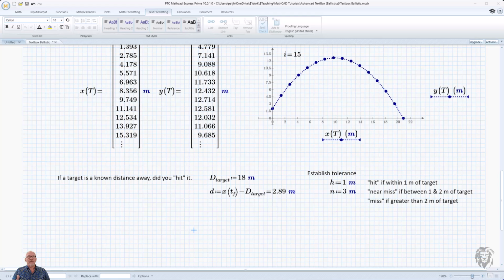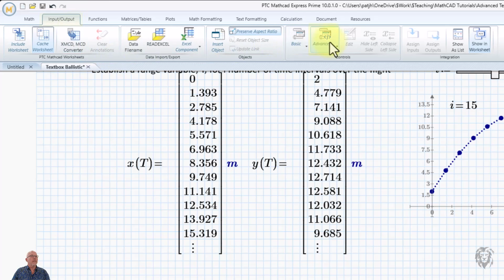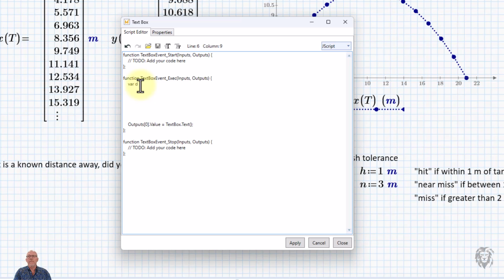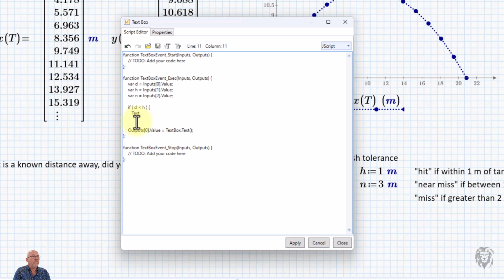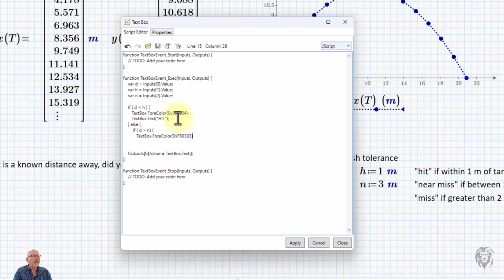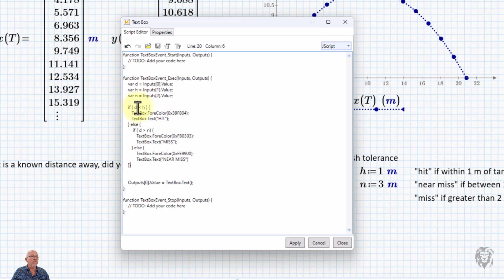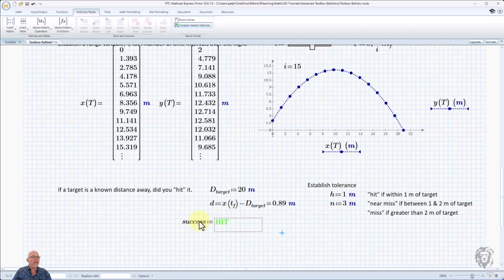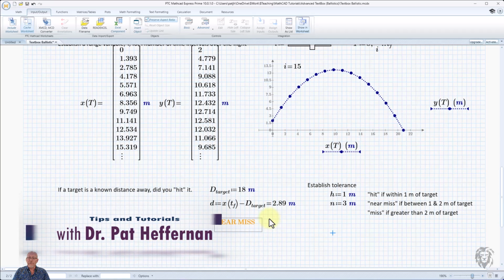PTC Mathcad v10 Advanced TextBox Control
In this video tutorial, using our 2D Ballistics Example, we'll introduce the PTC Mathcad v10 Advanced Text Box Control and use it as a test or flag to indicate success, manipulating the colour and text depending on the relative distance between the shot and the target.

We'll use simple JScript and a nested If-else construction to establish the test.